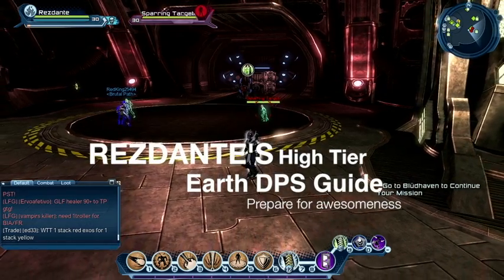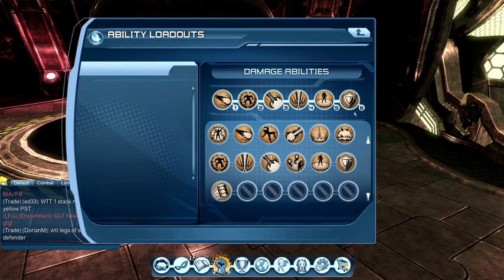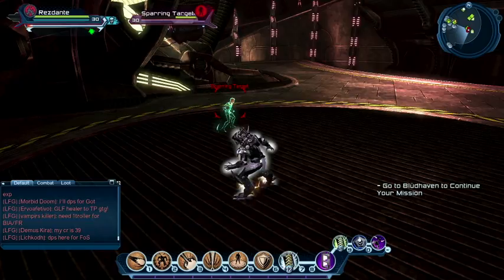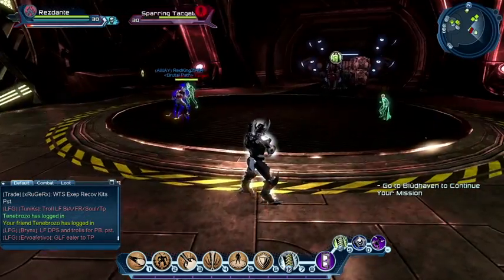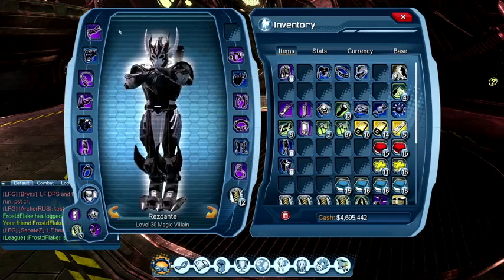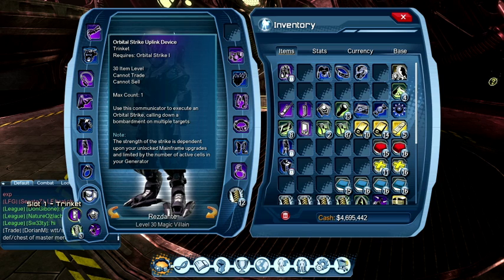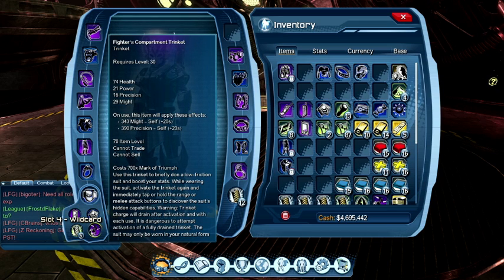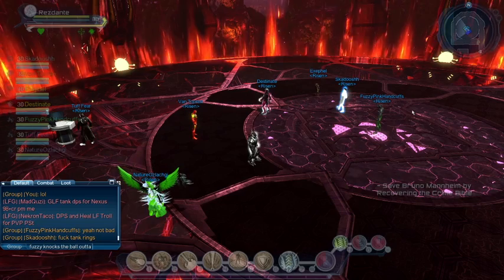Rezdante's Updated T5 Ranged Earth DPS Guide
Rezdante provides yet another environmentally friendly solution with his power-hungry Earth DPS (Rifle) guide.

00:26 - Stats
00:41 - Powers
01:10 - Loadout
03:16 - Skills & Skill Point Stats Order
05:01 - Part 1: AOE Cycle [Execution]
07:30 - Part 2: Quick-burn Cycle [Execution]
15:45 - Nexus Final Boss Clip
18:11 - Final Score

White Mods:
Chest: Penetrating Strikes
Feet: Intertial Flywheel (Power Restore)
Back: [?Defence?] Breakout
Neck: Escalating Might
Hands: Irrelavant